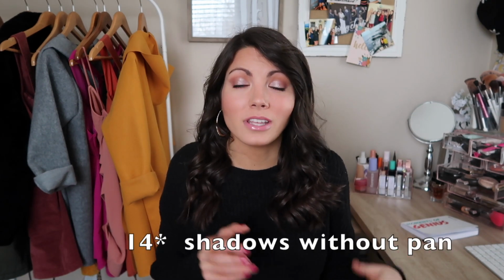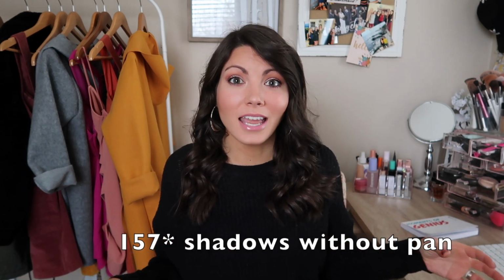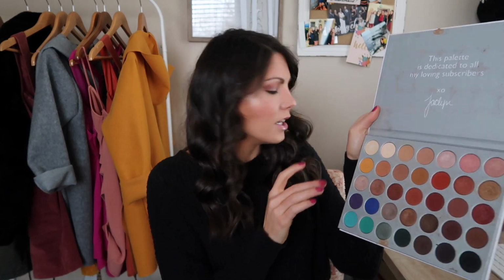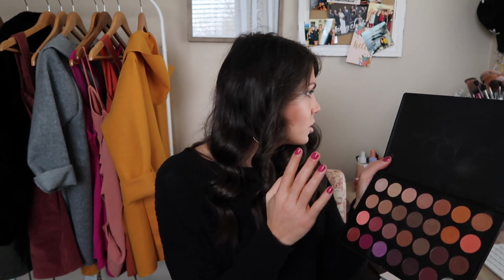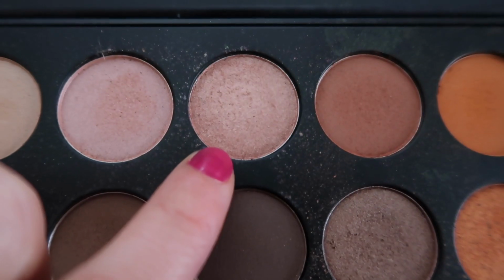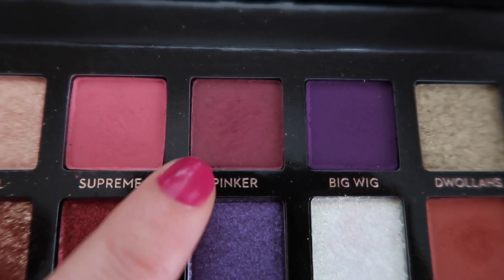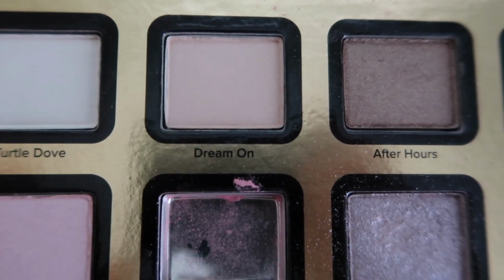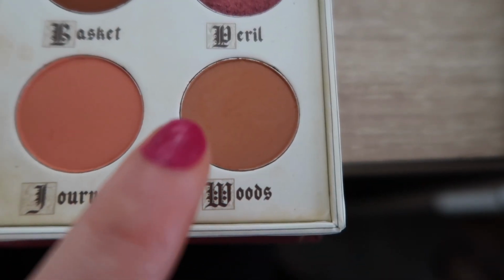PAN THOSE EYESHADOWS 2020 INTRO! PROJECT PAN ROULETTE | VLOG 138